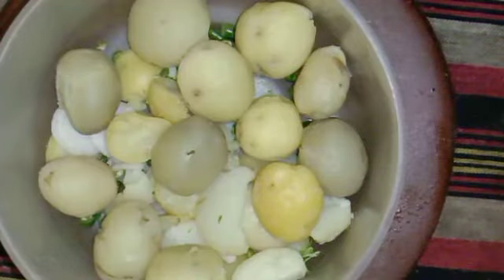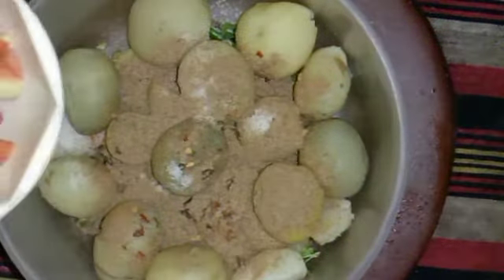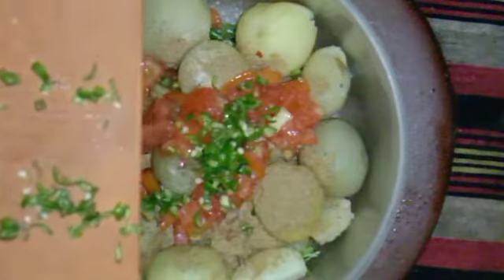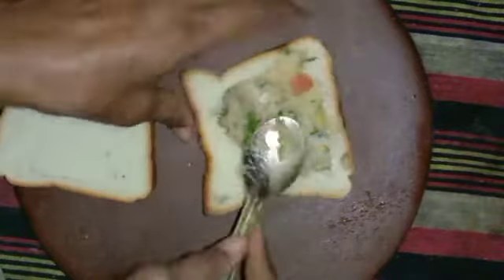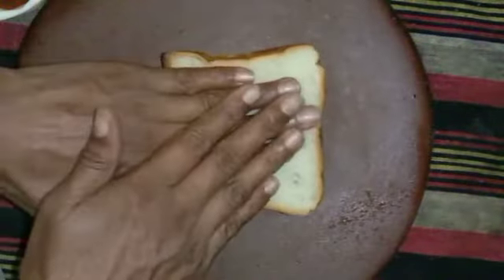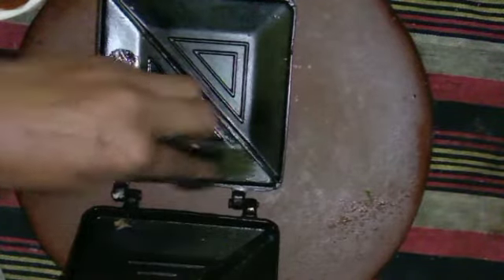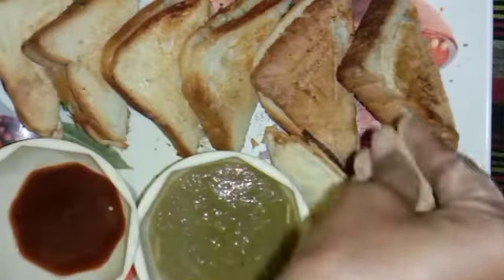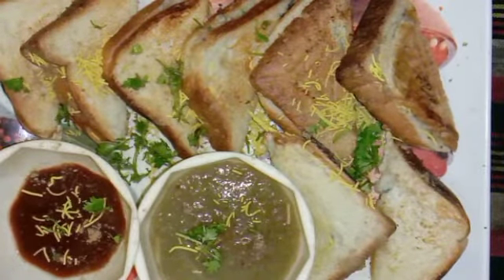tasty sandwich recipe